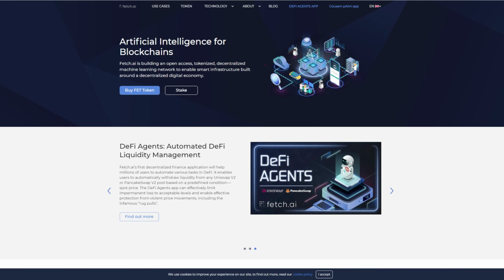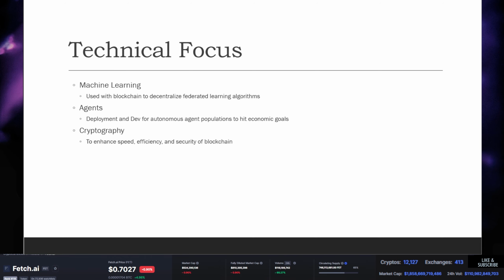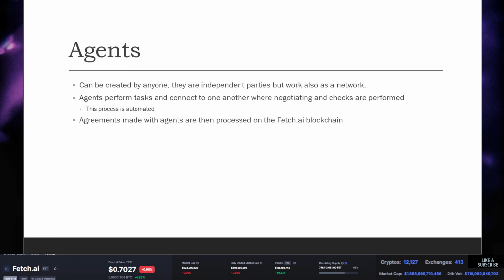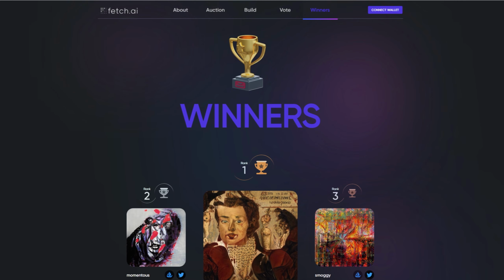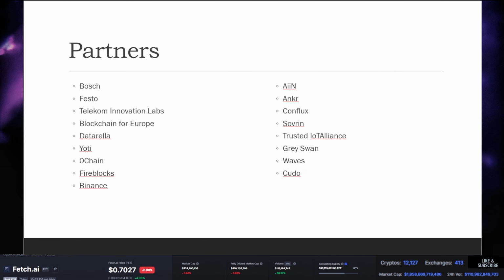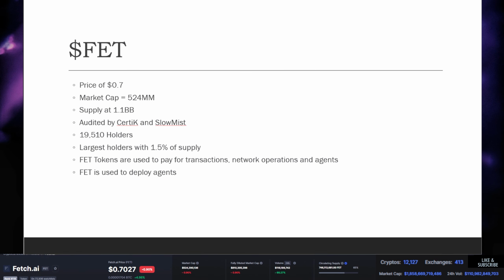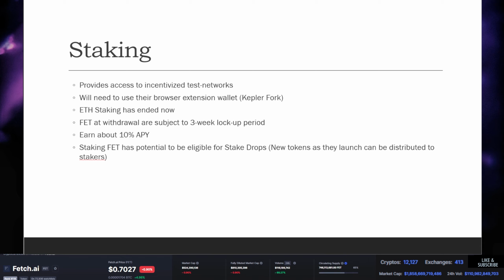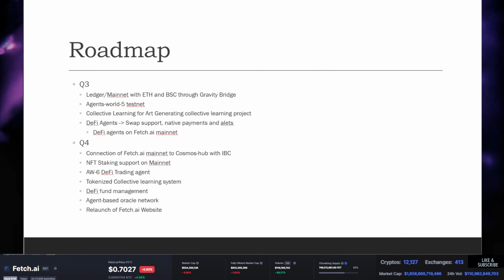Fetch.AI: What is it?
Hello everyone! In todays video I am covering Fetch.ai

Scarr. & Finding Mero - Thinking 'Bout You

Chapters:
0:00 Intro
0:25 Disclaimer
0:55 What is Fetch.AI?
1:49 Tech Stack
3:00 Technical Focus
3:54 Agents
4:20 Use Cases
5:17 CoLearn
6:34 Team
6:58 Advisors
7:34 Partners
8:03 $FET Info
8:47 Where to buy
9:30 Staking
10:32 Applications
11:07 Roadmap
12:52 My Opinions